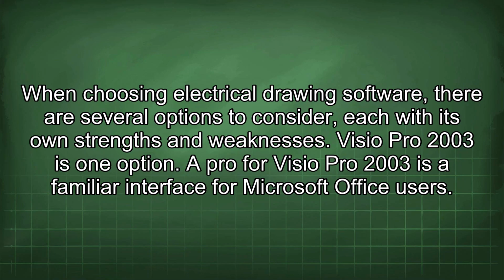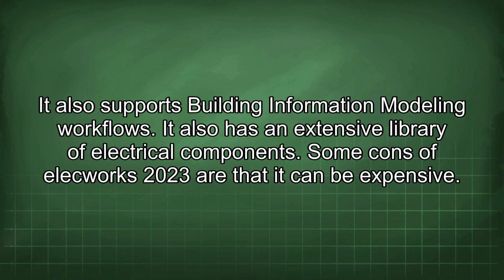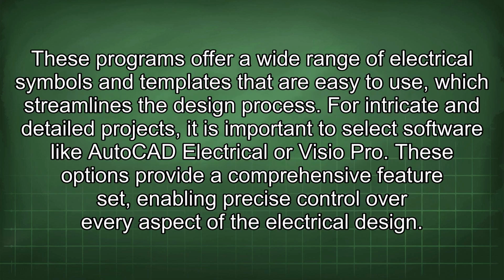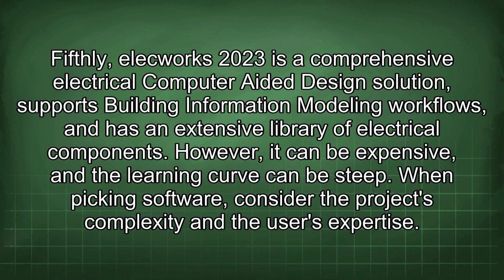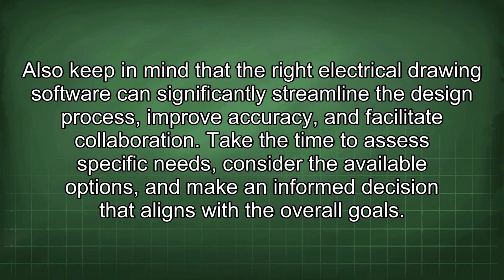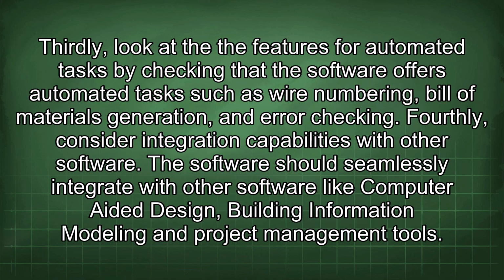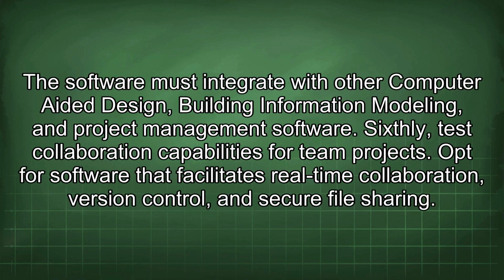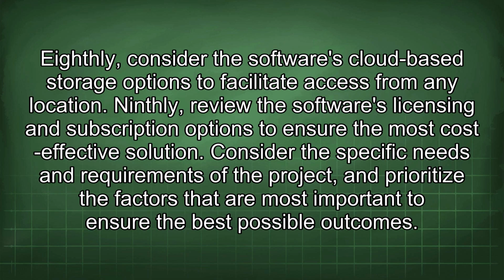Electrical Drawing Software Selection Pros Cons and Recommendations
Explore electrical drawing software options like Visio, SmartDraw, AutoCAD Electrical, Electra and elecworks 2023. We'll cover the pros, cons, and recommendations to help you choose the right tool. Consider support, compatibility, and price for your electrical design needs.